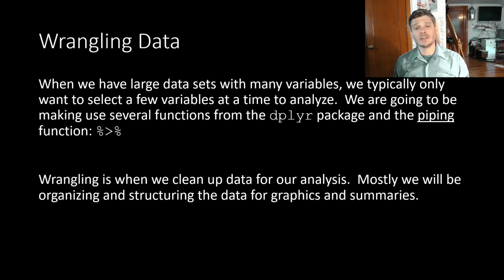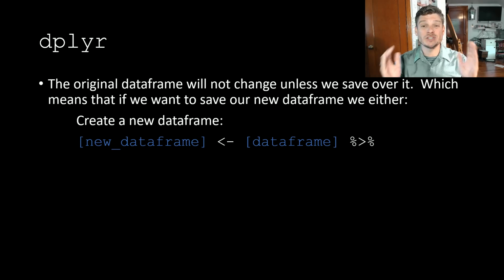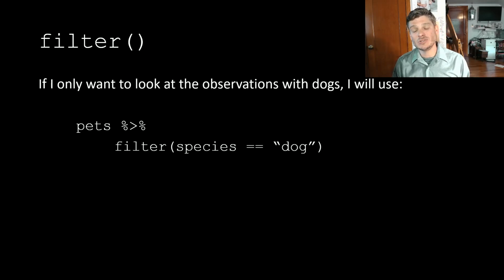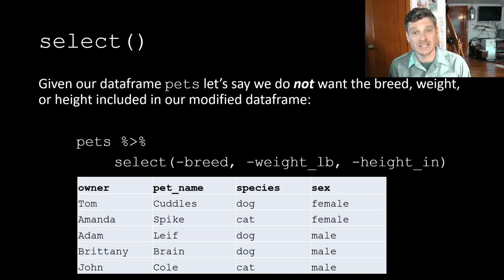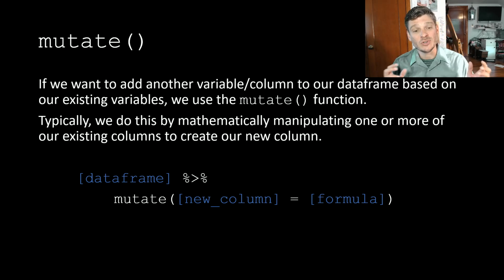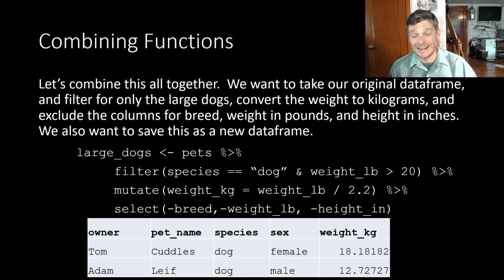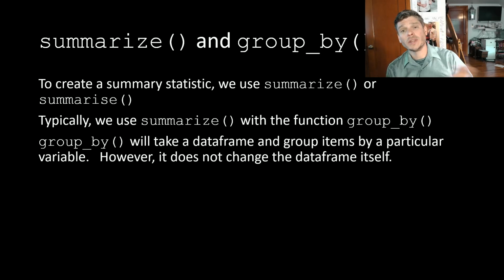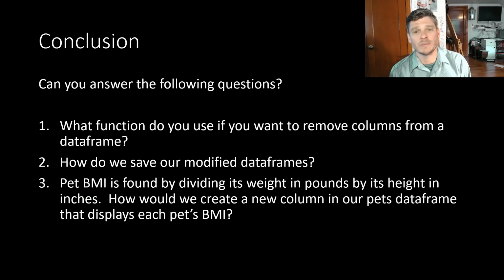DS 3.3 - Wrangling Data